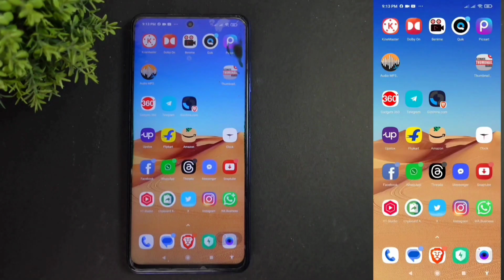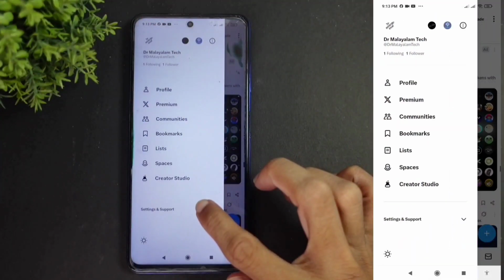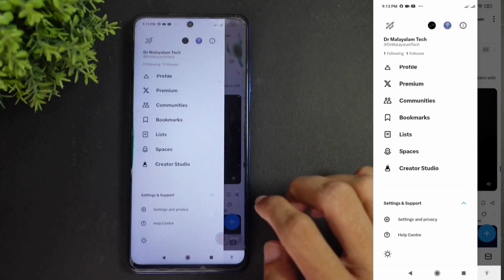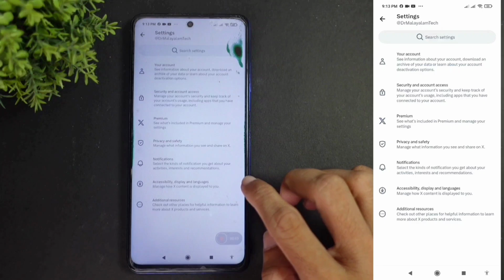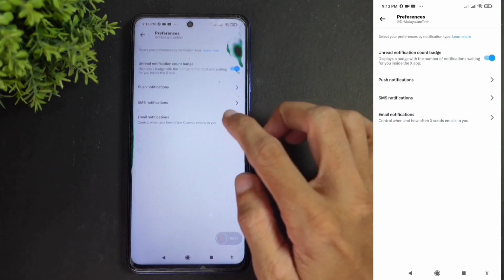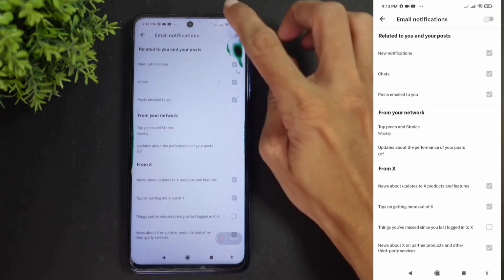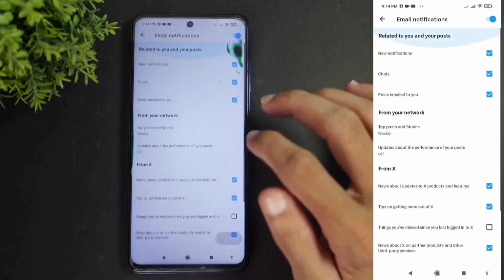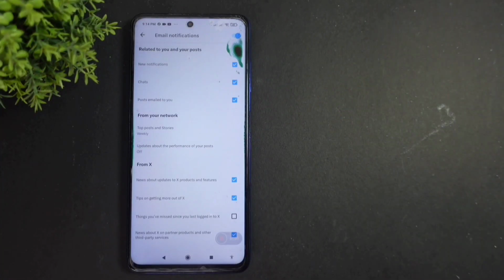How to Turn On Email Notifications on X (Twitter) | English Tutorial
In this video, we explain how to enable or turn on email notifications on X (Twitter) in English. Let’s check step by step how to activate email notifications on X (Twitter) easily.